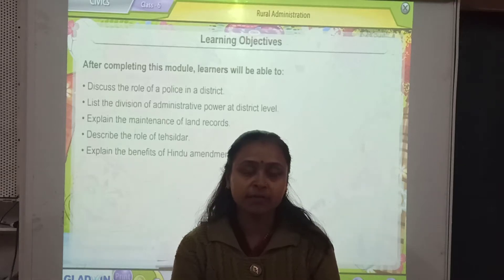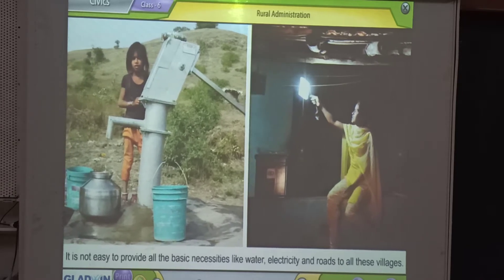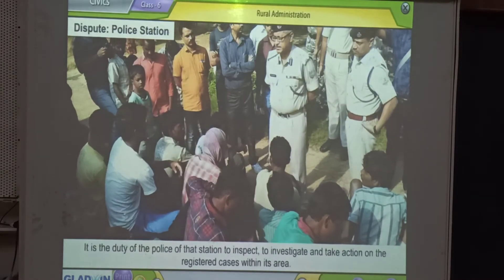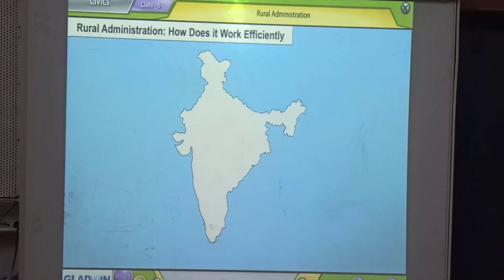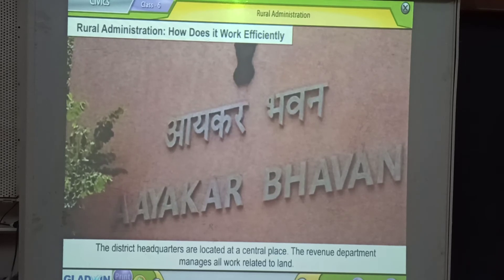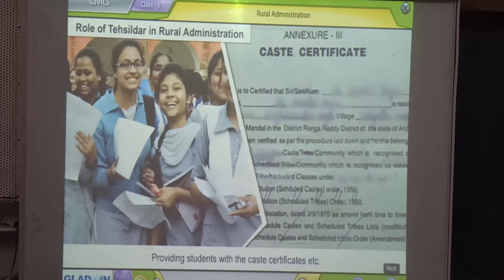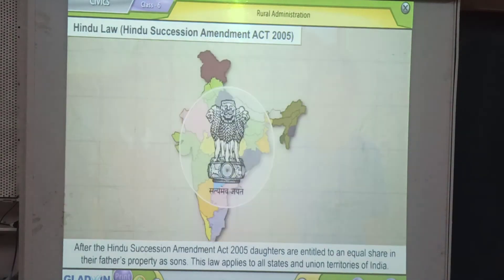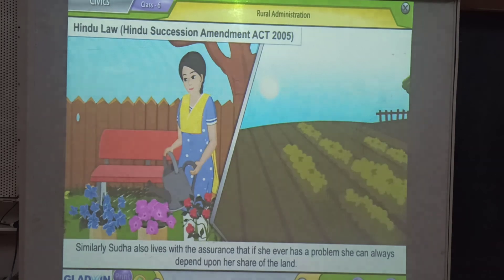RURAL ADMINISTRATION CLASS 6 S.SCIENCE BY KAJOLI SARKAR